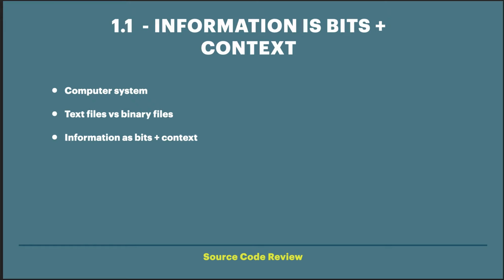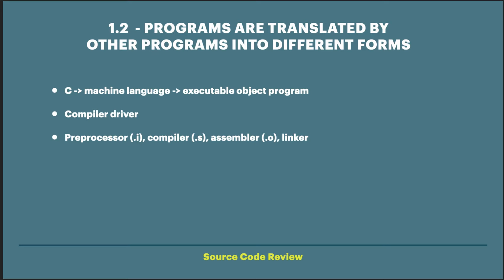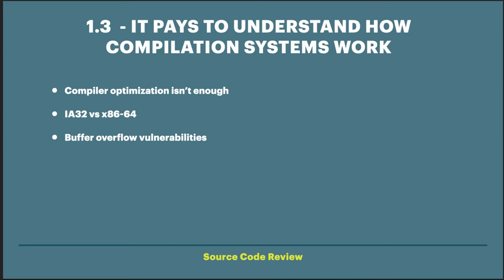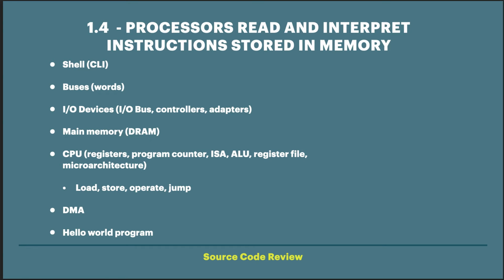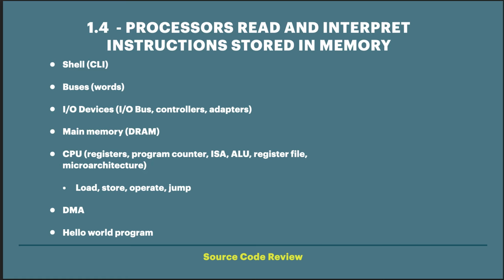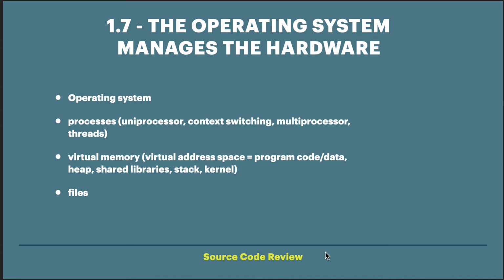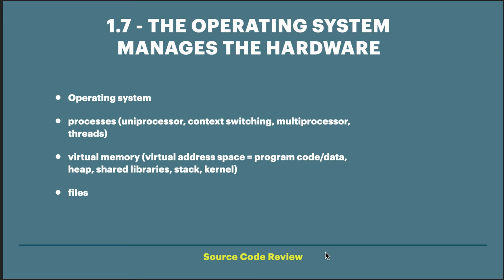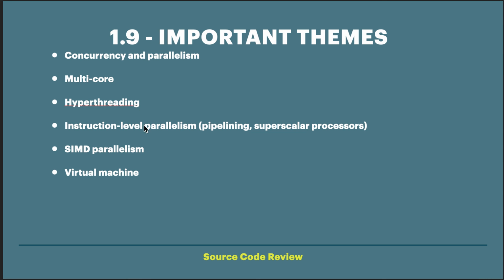Computer Systems A Programmers Perspective Chapter 1 Review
Prerequisites to the content: a basic programming course, preferably in the C/C++ programming language.